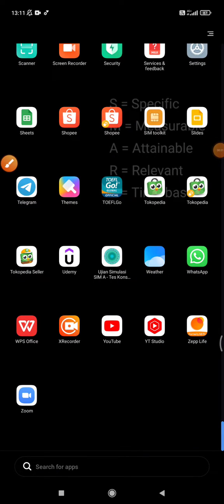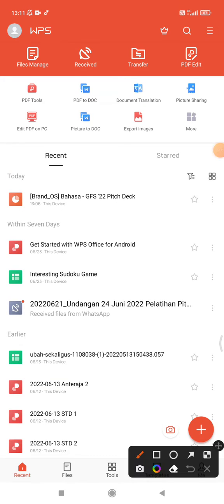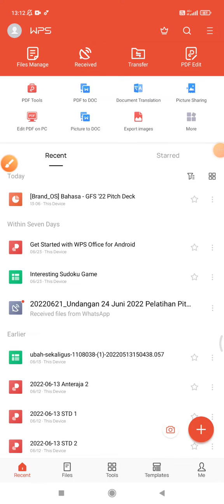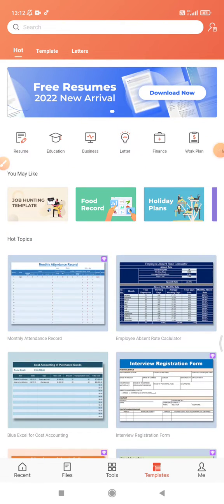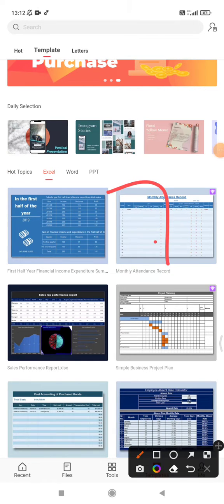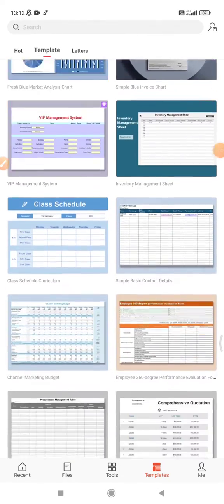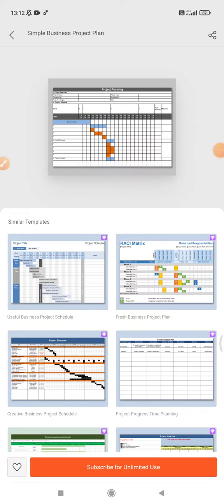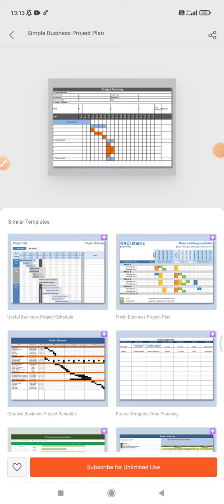How to Make Timeline Gantt Chart in WPS Office Mobile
here how to create Gantt Chart on WPS Office Mobile